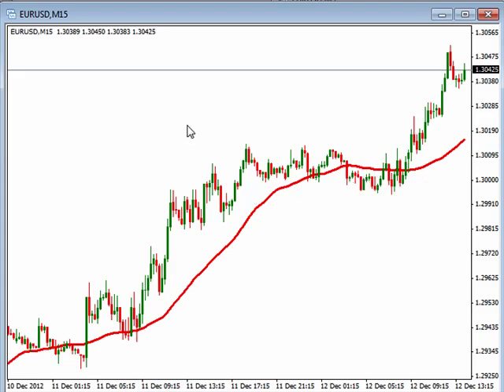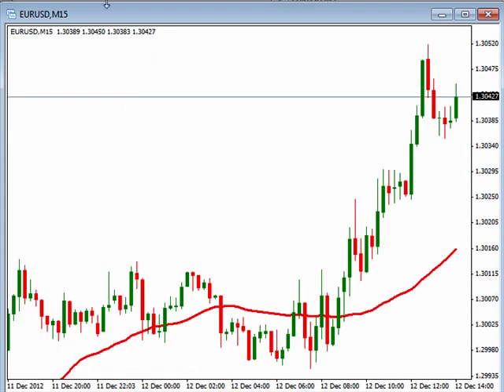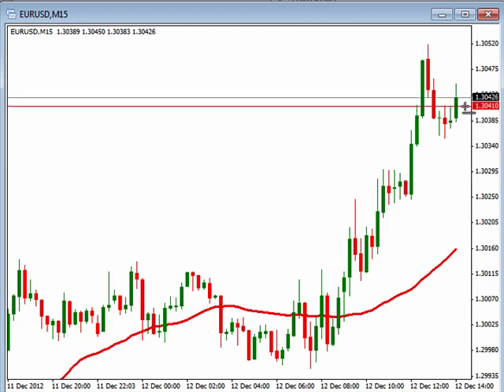Simple Trading Method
Today we look at some example of the simple trading method with the understanding that the FOMC Announcement is today and the markets may get a bit choppy.